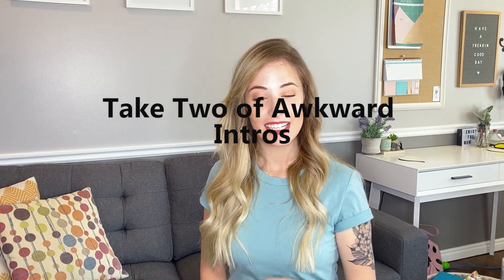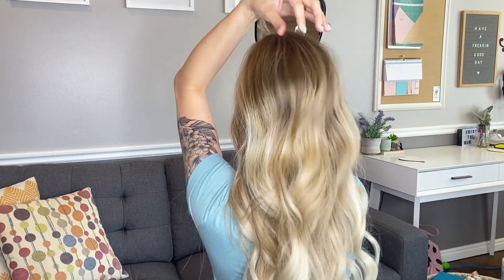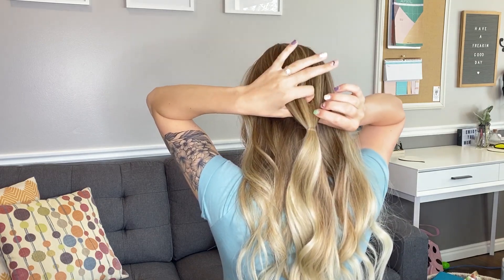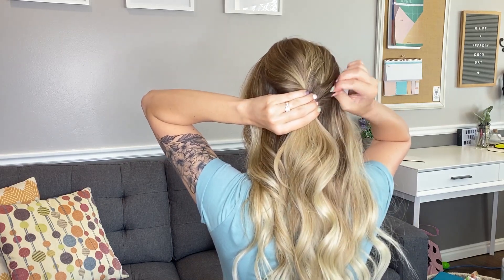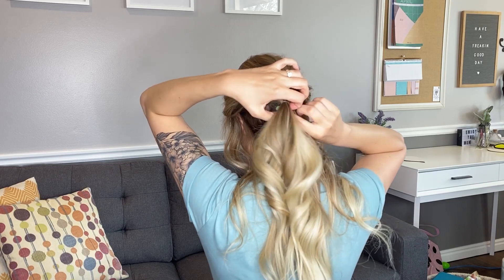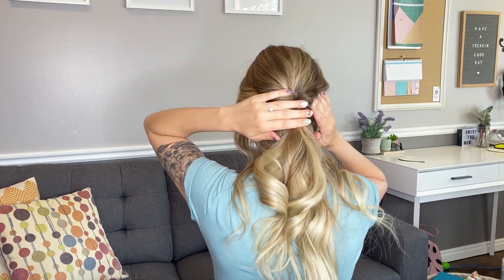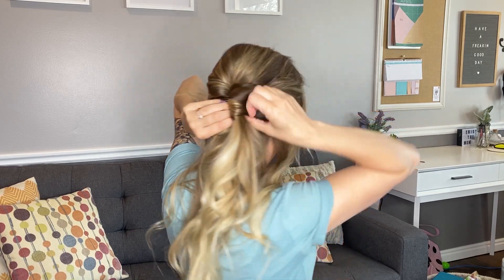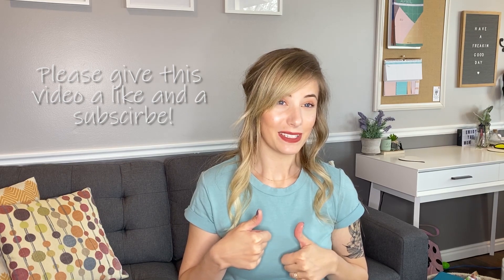Half Up Double Twist Tutorial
Hello my beautiful peeps! In this tutorial, you'll need some small elastics, and a few bobby pins. I also recommend a good hairspray or texture spray.